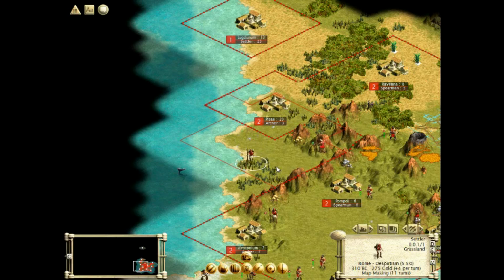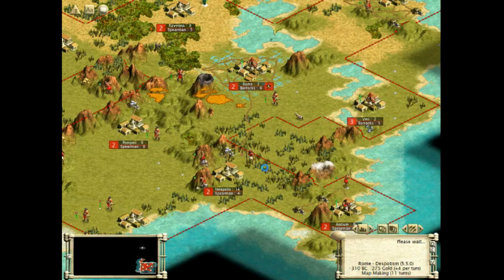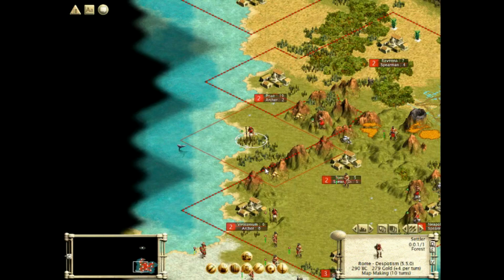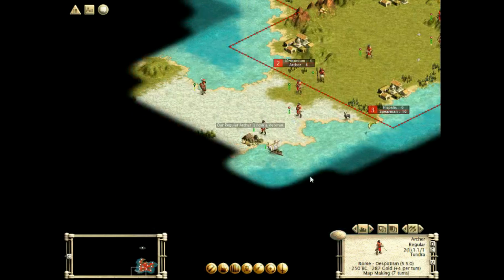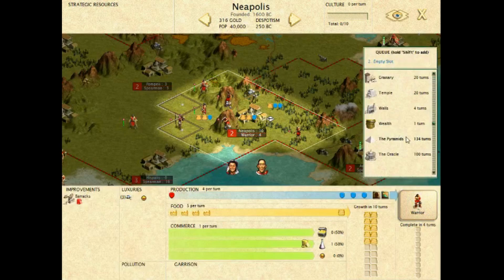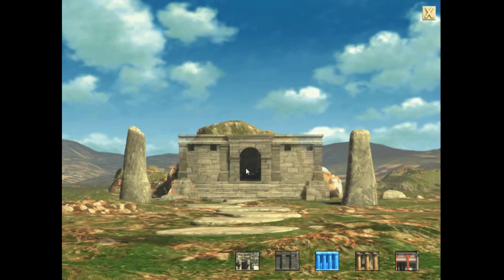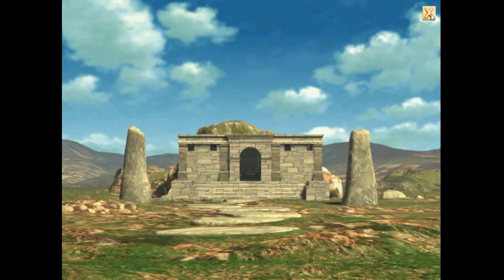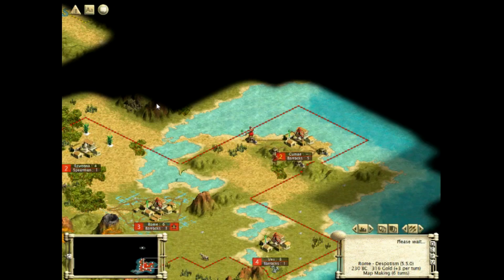Civilization III Playthrough, Part 9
This part of the playthrough includes the game years 350BC-210BC.